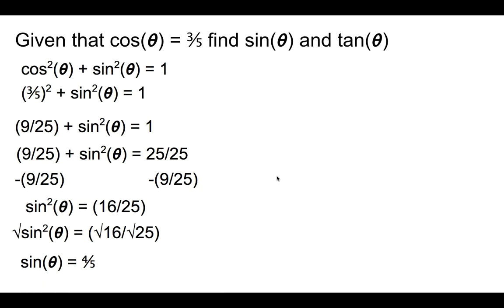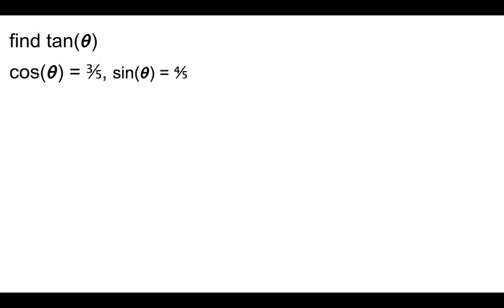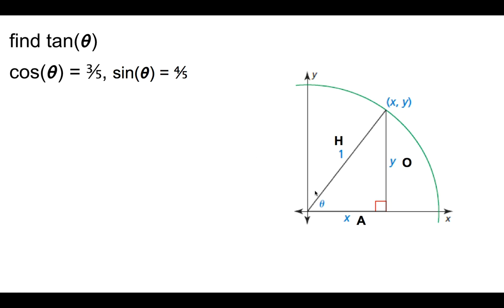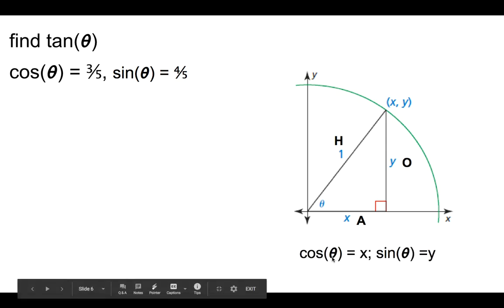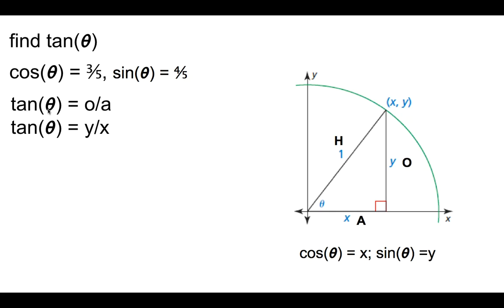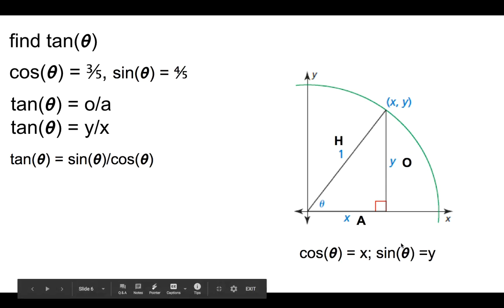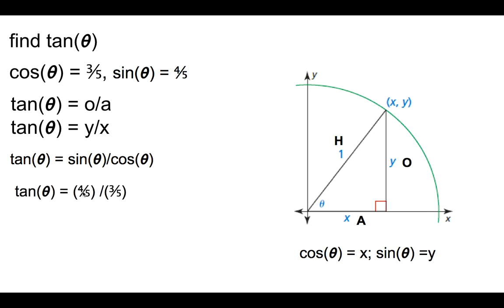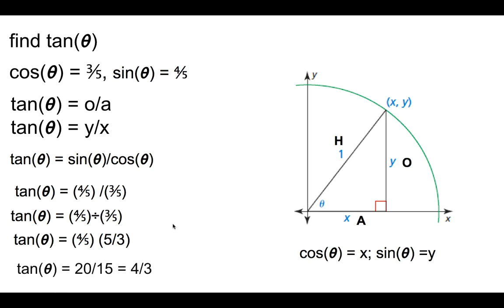9.5 Trig Ratios (Part 2)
9.5 Trig Ratios continued from Big Ideas Textbook

You can follow along with the notes on Google Classroom.